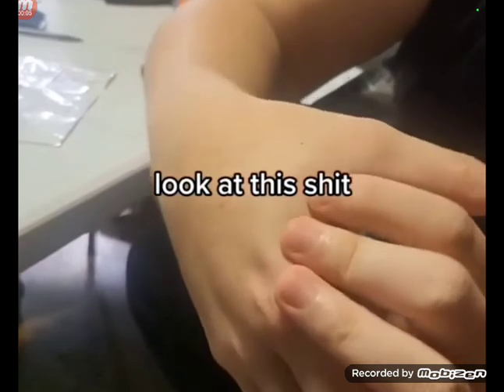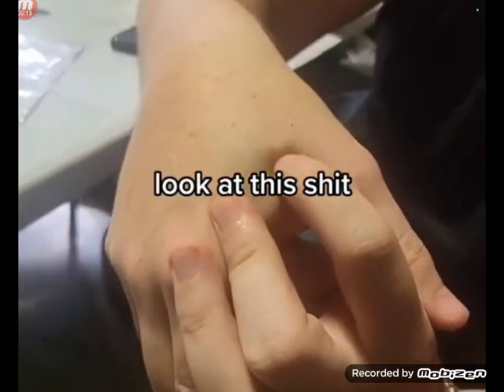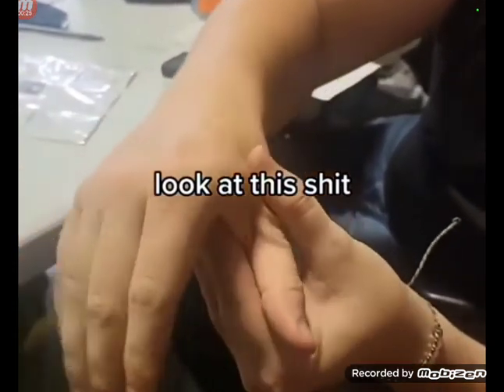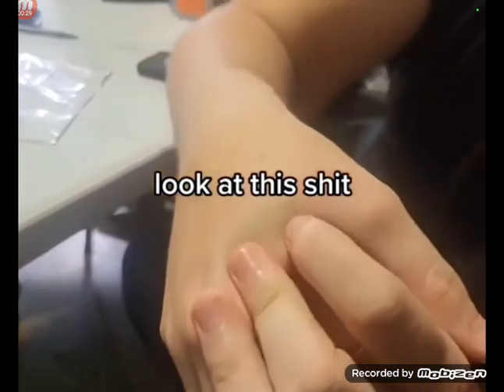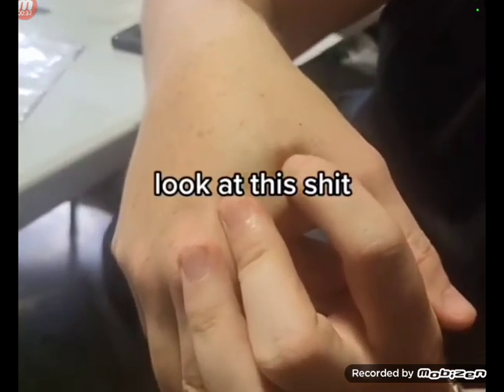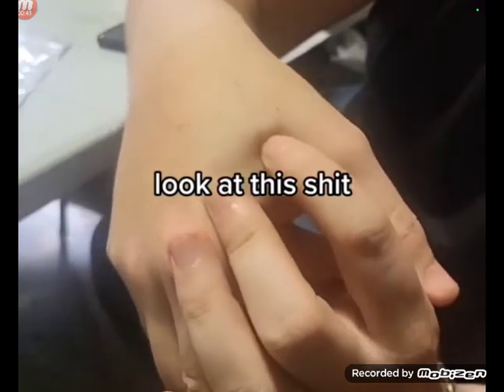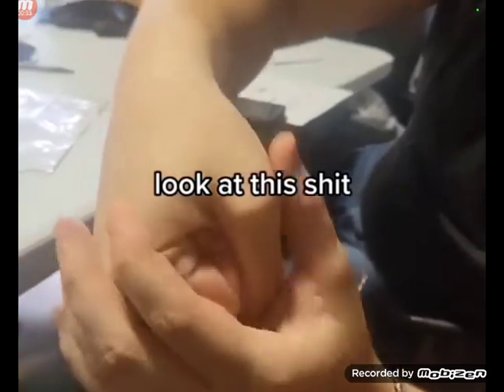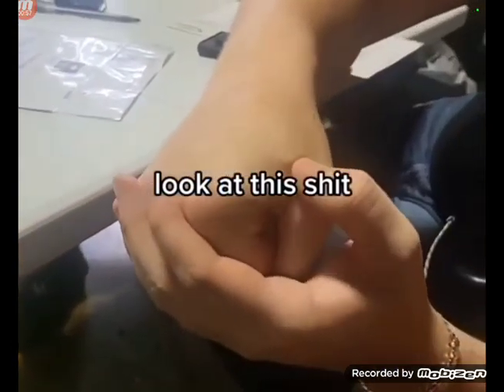LOOK!! "E " LOVES his "NEW" C-HIP 2 BUY & SELL STUFF and you will too!!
Isaiah 36:6
Lo, thou trustest in the staff of this broken reed, on Egypt; whereon if a man lean, IT WILL GO INTO HIS HAND, and PIERCE IT: so is Pharaoh king of Egypt to all that trust in him.